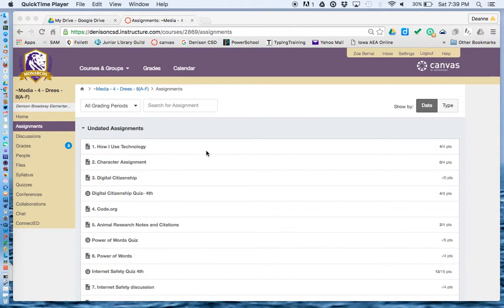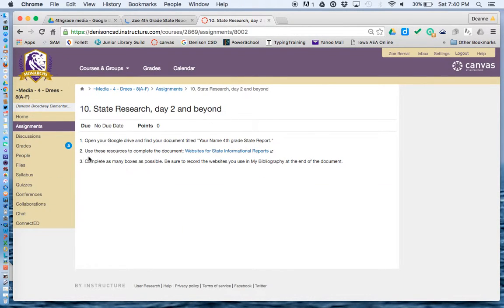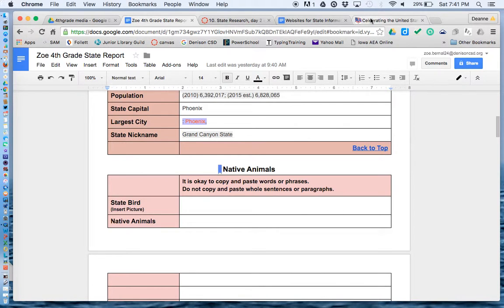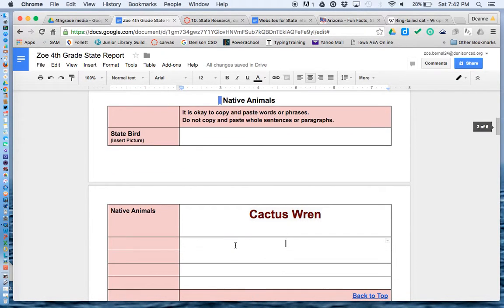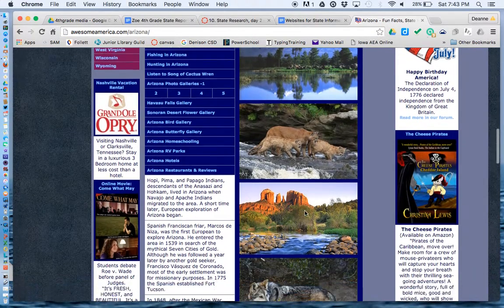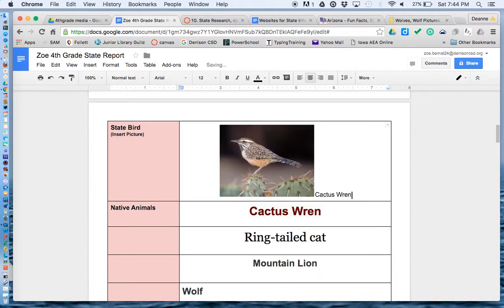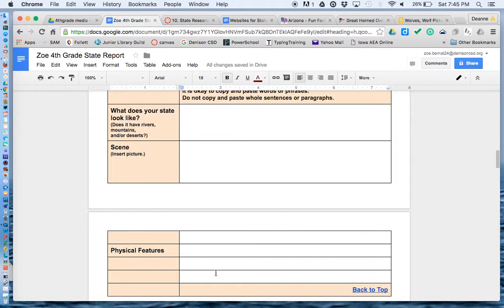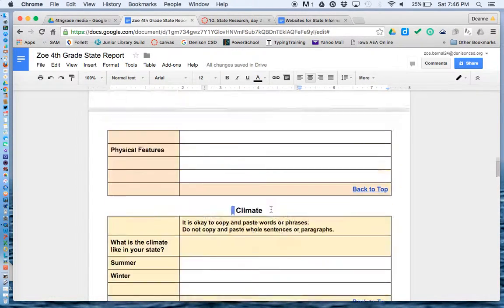4th grade Canvas #10 15 16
Directions on how to complete Canvas Assignment #10, 4th grade media.